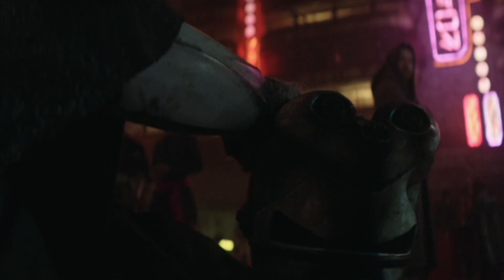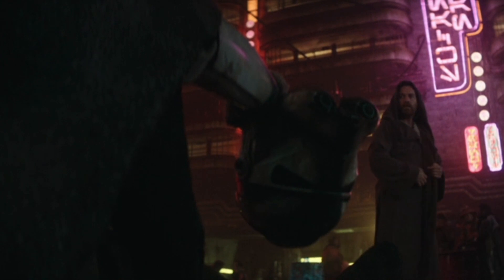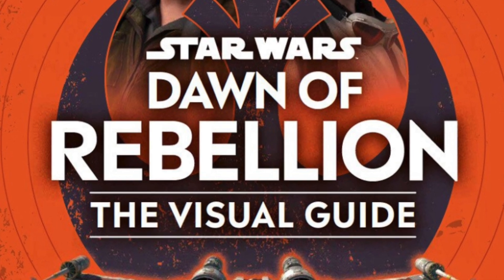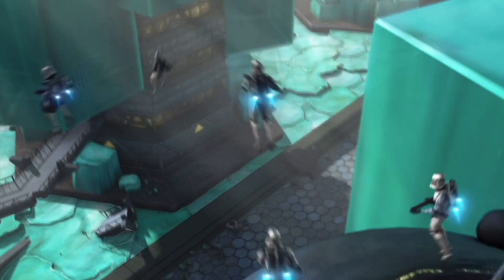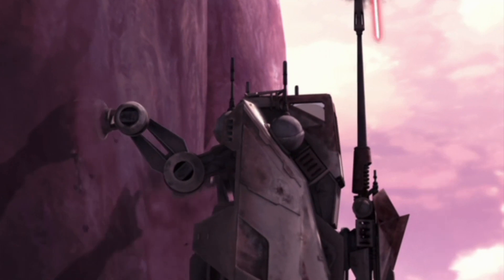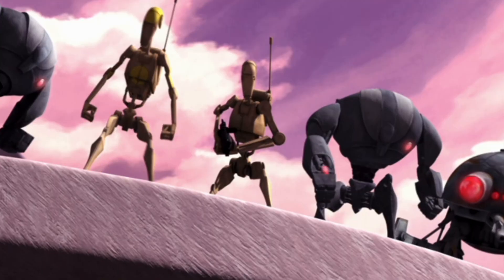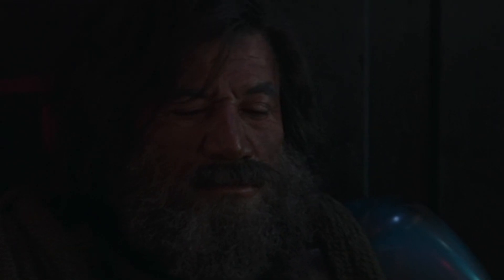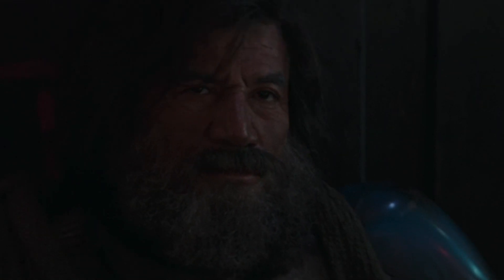We Finally Know Who He Is | Kenobi Clone Trooper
In this video we take a look at who the Clone that asks Obi-Wan for credits on Daiyu was